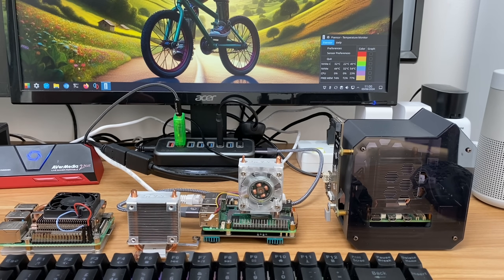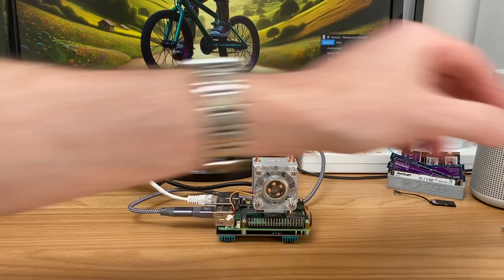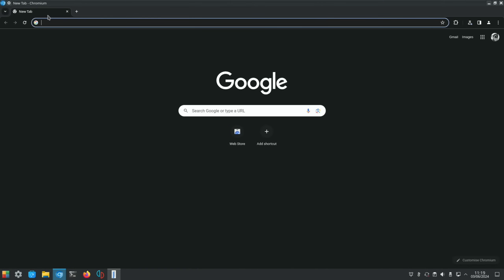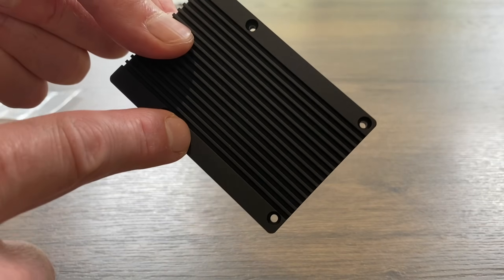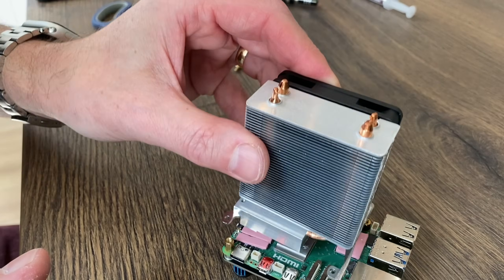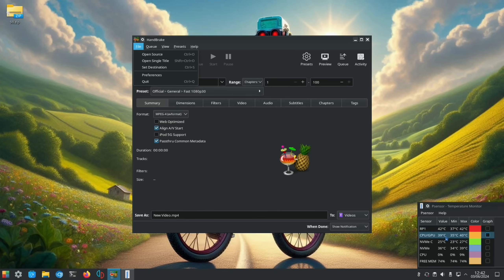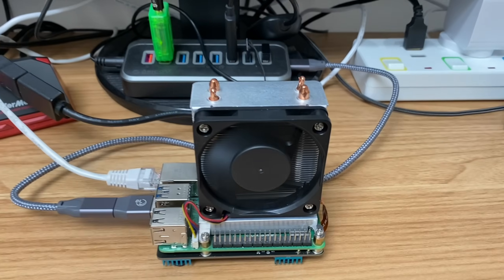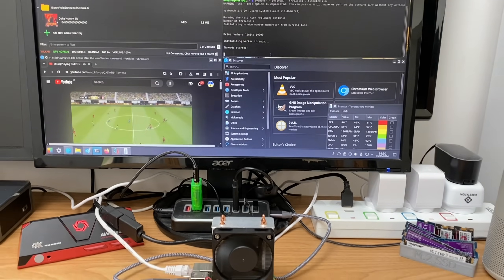ICE Tower plus for Raspberry Pi 5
Sent to me from 52Pi to test

Amazon US:
Amazon UK:
Amazon DE:
Amazon FR:

My videos

Speed test results

Geekworm pcie cables

2cm 512GB Makerdisk x1003

3cm 512GB Makerdisk x1003

5cm 512GB Makerdisk x1003

8cm 512GB Makerdisk x1003